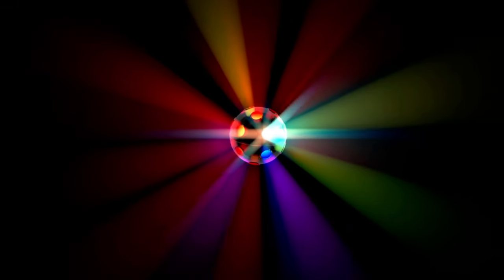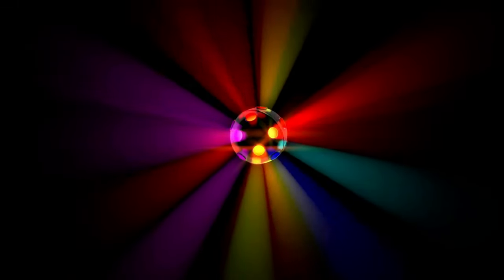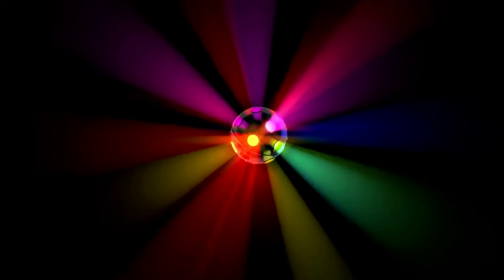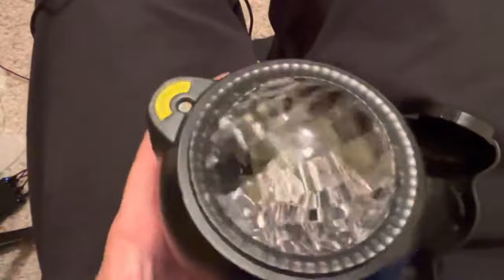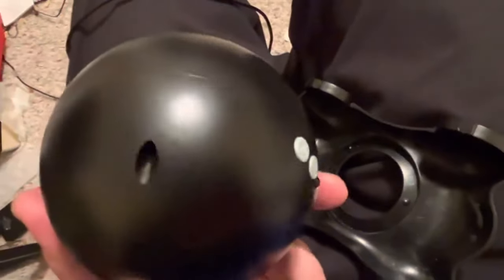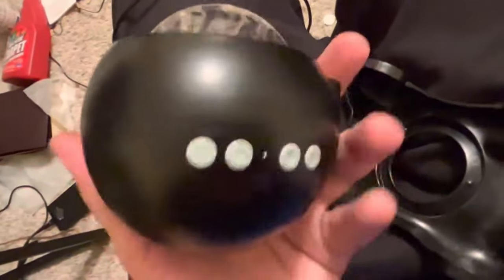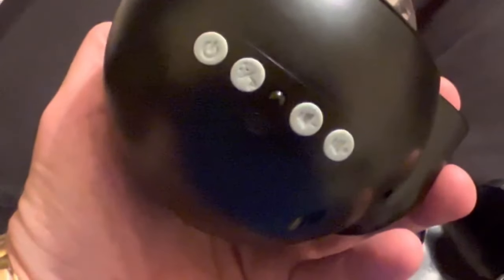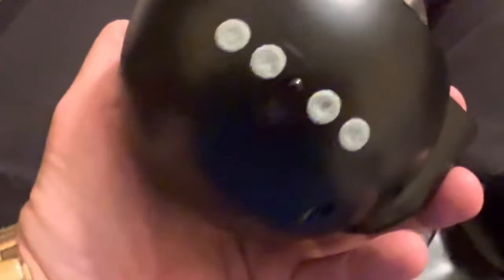Best BUDGET Star / Galaxy Projector on Amazon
Hello & Welcome To RealJoshTv, Today I wanted to share my thoughts on

My Star Projector